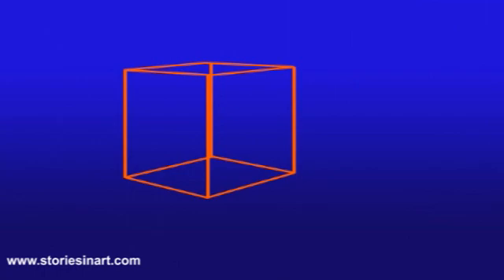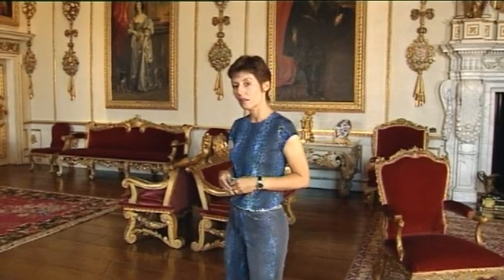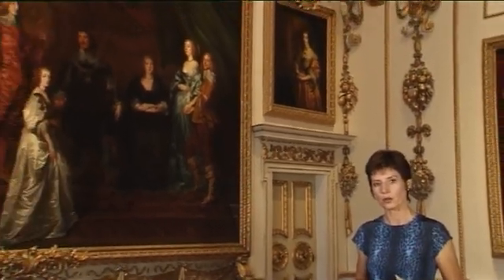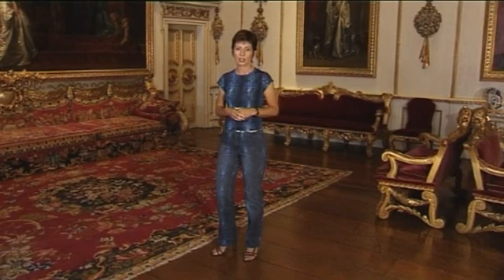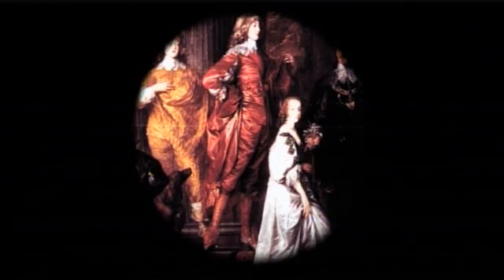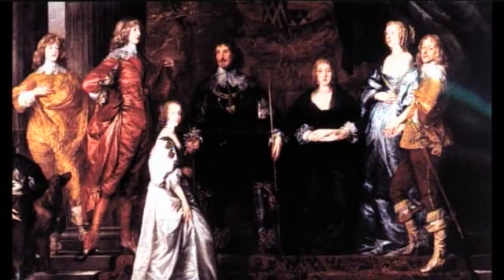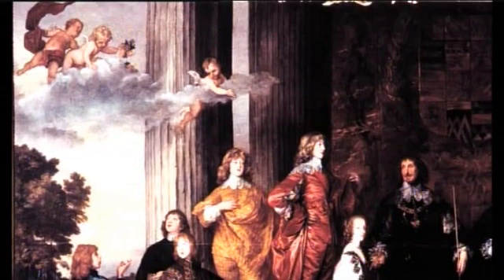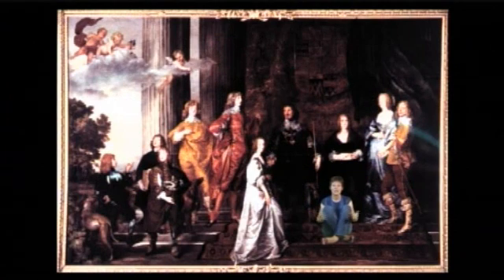Pembroke family portrait -- van Dyck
'Stories in Art' is a series designed to spark an interest in pupils aged 7 to 11 in the great works of art that are accessible in Britain by revealing some of the stories behind them; inspiring children to visit the locations and see the pieces with their own eyes. This clip features the huge collective Pembroke family portrait by van Dyck, displayed at Wilton House in Wiltshire.